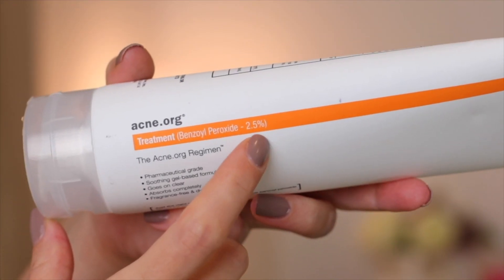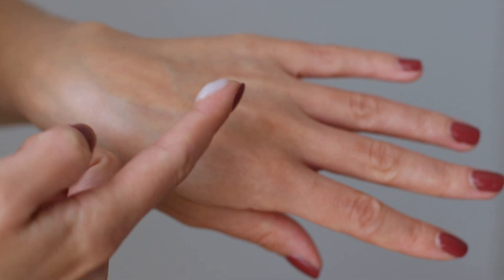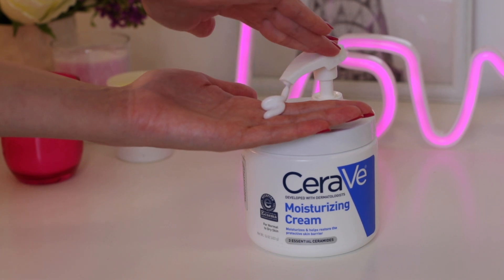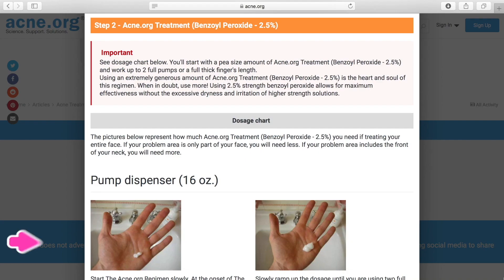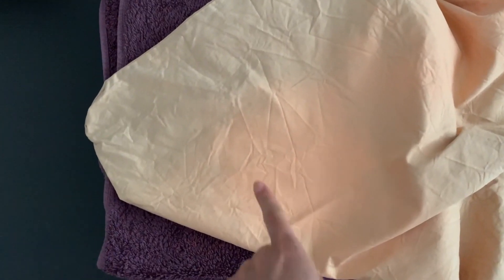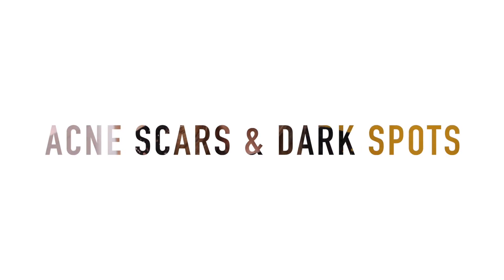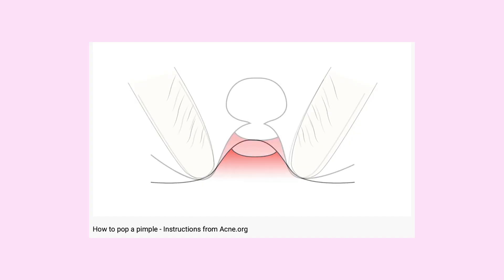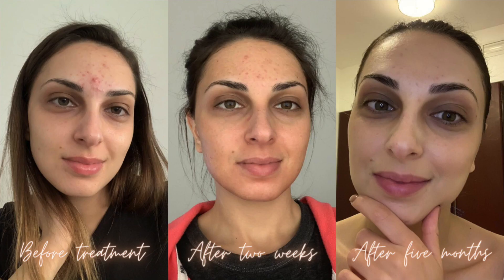BENZOYL PEROXIDE Explained! EVERYTHING! How to use it, Before and After, Side Effects and More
Oh, I hate acne so much.. it's ever hard to explain 😀
As I said in the video I've already posted two Youtube videos for benzoyl peroxide but I received so many question in the comments and that made me feel like I didn't explain well enough. So here it is... another video with more details, pics and videos from when I started using benzoyl peroxide and even more information.
In this video I show you how to use benzoyl peroxide gel for acne step by step, how to pick the right products, what are the annoying side effects and how to prevent (as much as you can) the dryness and the irritation from BP when you first start using it.
Also in the video I promised to share few helpful links so here they are:

- How to poke a pimple (P.S. There're many videos about how to pick a pimple, but I recommend this method because I've tested it and it works)
- Video for Glycolic Acid (Chemical peel that helped me get rid of the hyperpigmentation a.k.a the dark spots from acne)
- As I said in the video, many brands have sets that include cleanser, benzoyl peroxide gel and a moisturiser. I believe that it's best, especially in the beginning to buy such set instead of buying the products separately. The products in the set are usually designed to work better together and it also saves you a lot of headaches to try to put a skincare routine together. I've been using The Regimen by Acne.org and I recommend it, it definitely works
- What is benzoyl peroxide?

I hope I didn't forget to add some link. Let me know if I did.
In the United Arab Emirates you can order all the products I'm using to get rid of the acne from Amazon. Here're the links:

- STEP 1 CLEANSER
- STEP 2 BENZOYL PEROXIDE
- STEP 3 MOISTURISER:
CeraVe Daily Moisturizing Lotion 12 oz
CeraVe Moisturizing Cream 16 oz with Pump
- STEP 4 GLYCOLIC ACID FOR THE MARKS
- EXTRA HYDRATION
This video took weeks of researching, planning, filming and editing, so it will be nice to know if it was helpful for you.